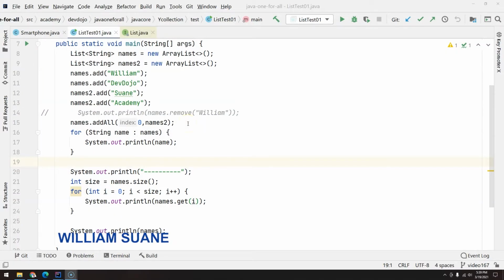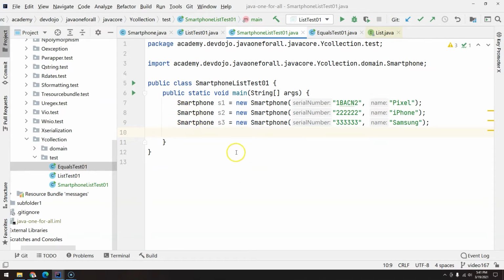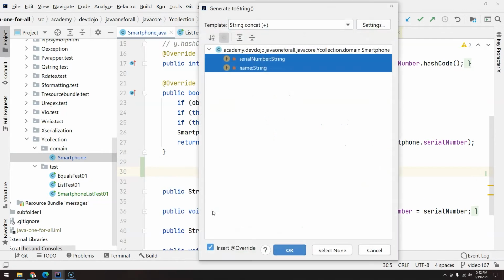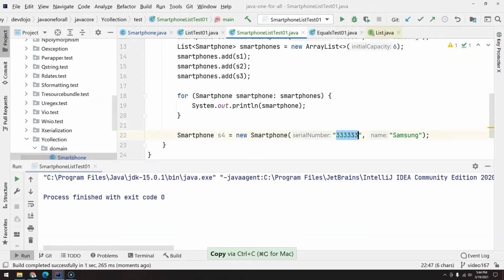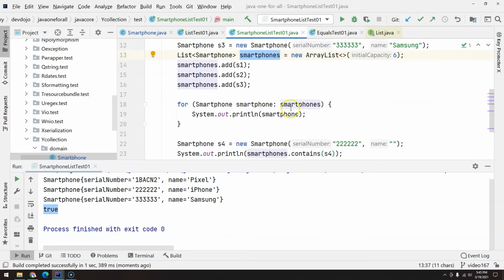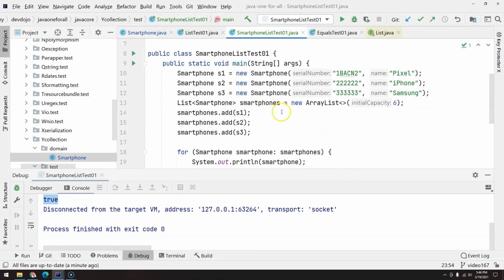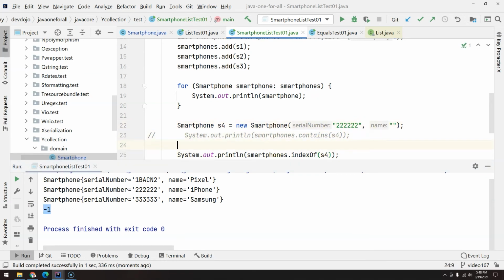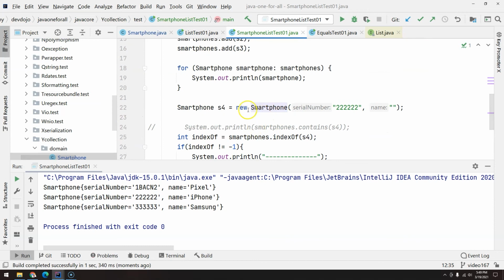168 - Collection pt 08 - List pt 03